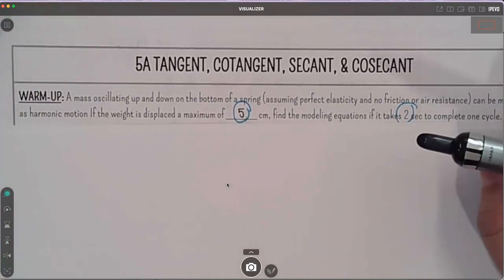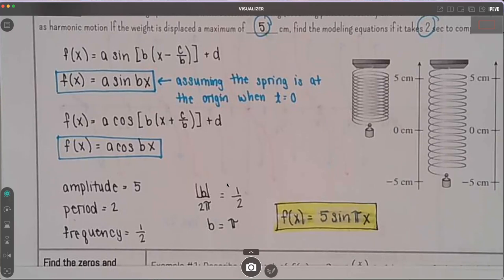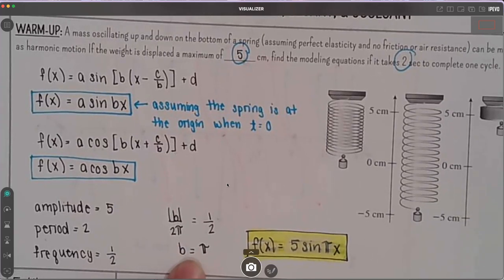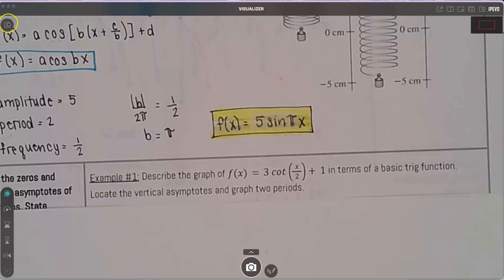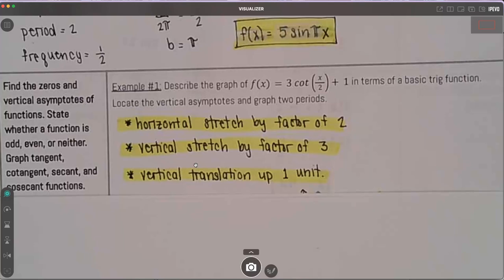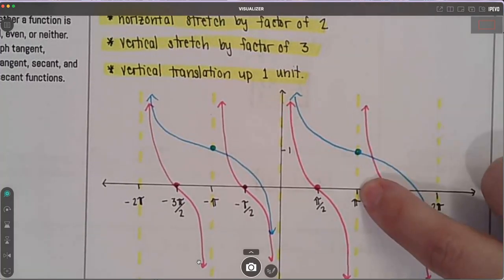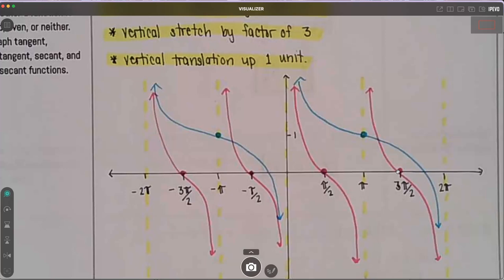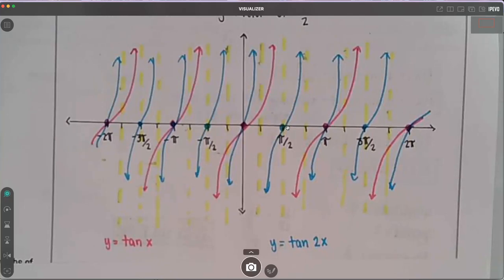5A Notes (AP Precalculus)